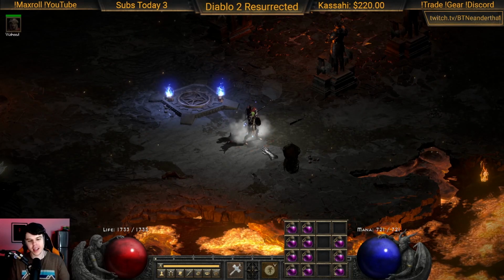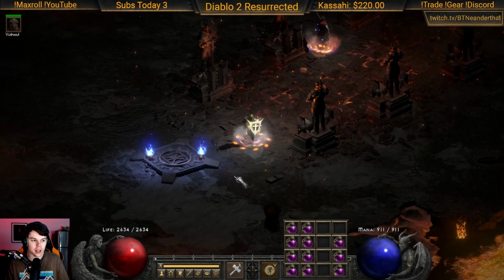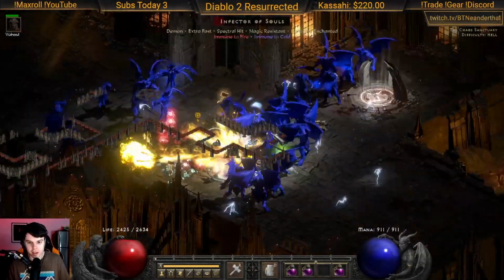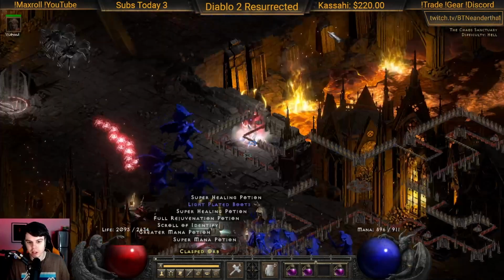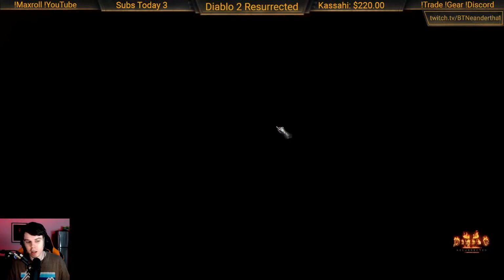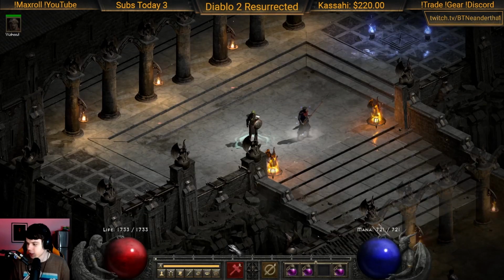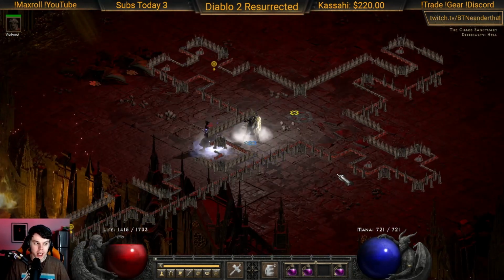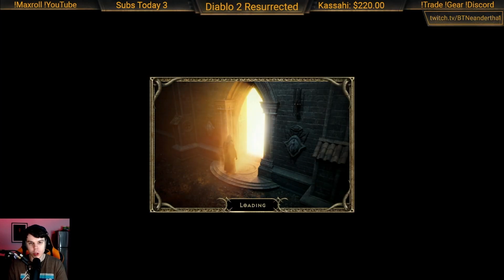How To: Chaos Sanctuary! (D2R)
What else do you think Chaos Sanctuary is good for?

Timestamps:
00:00 Introduction
00:22 What Is The Chaos Sanctuary
01:54 Why CS?
03:23 Rushing Diablo
04:04 Diablo Fight Tips
05:56 Solo P1
08:08 Seal Popping
09:50 Grail Farming
11:53 Full Clearing
13:45 Mechanics
15:51 Late Game EXP 97+
16:53 Leeching Chaos
19:23 P8 EXP Farming 90+
20:50 Grand Vizier Farming